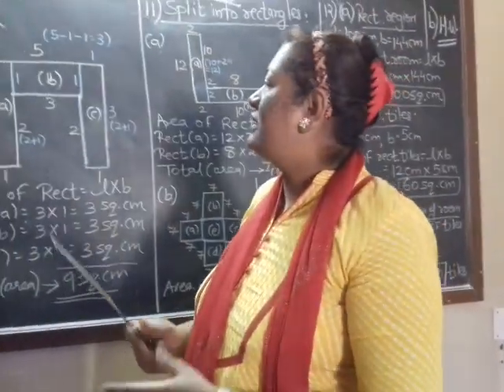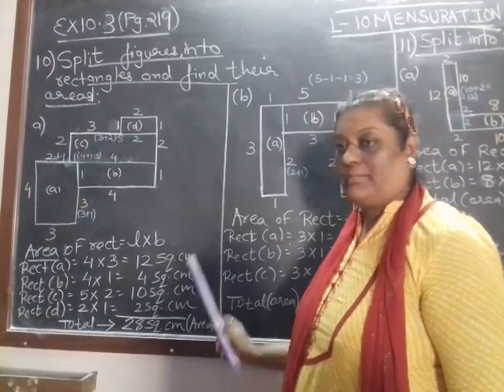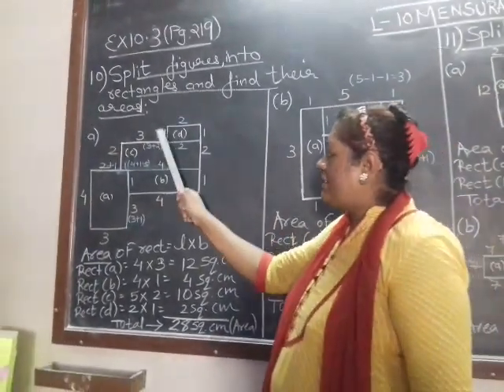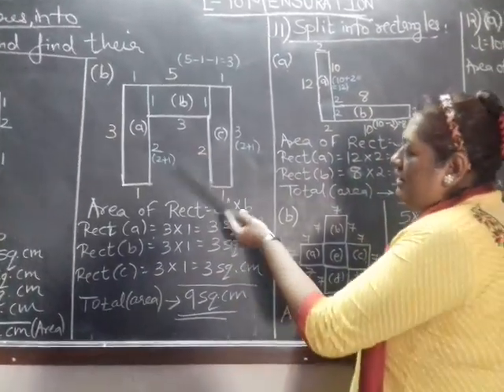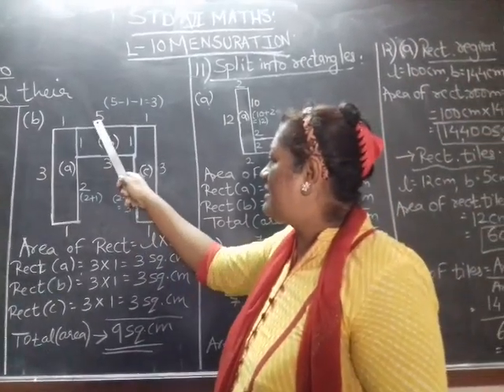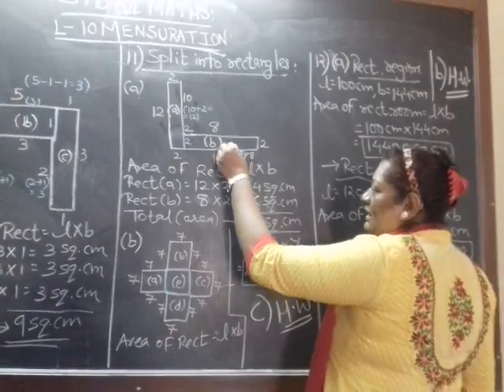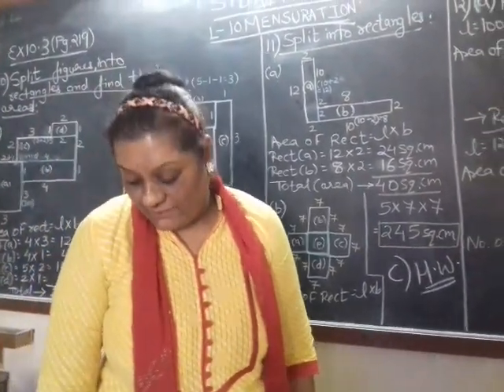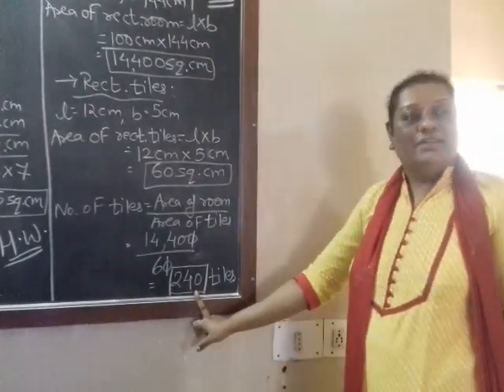std 6 maths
lesson 10 Mensuration